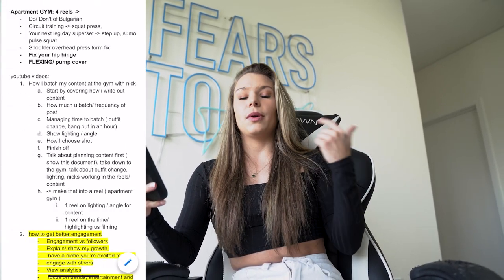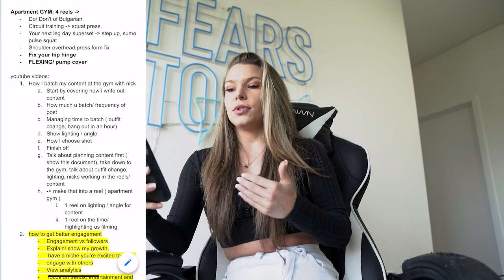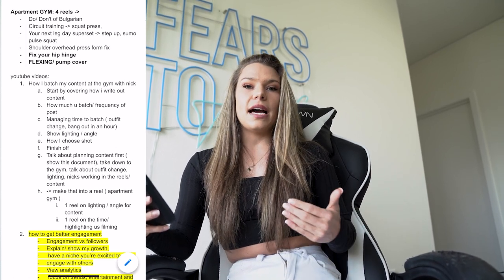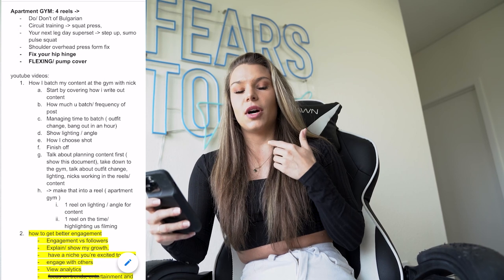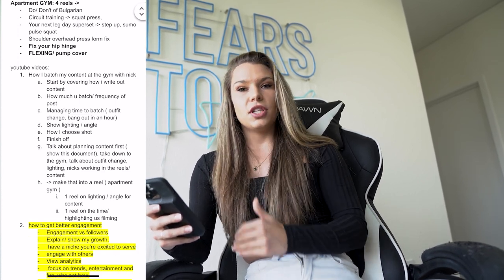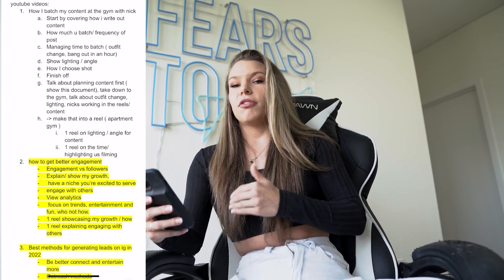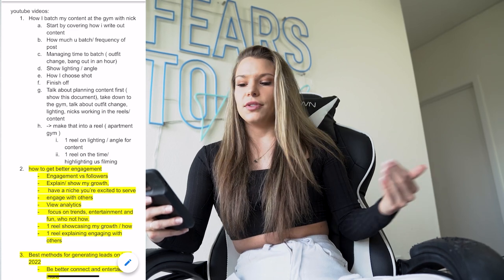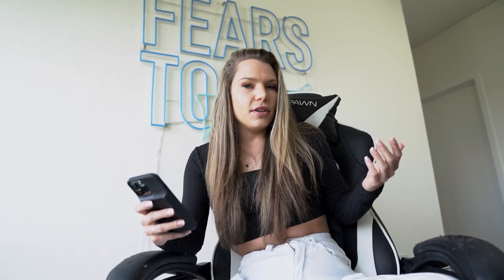How to take the overwhelm out of your content as a Fitness coach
- ⏰ Apply for  a FREE call with our team

---Collab with other coaches and ask questions

🔑 Follow our ECA instagram
-- for daily business tips